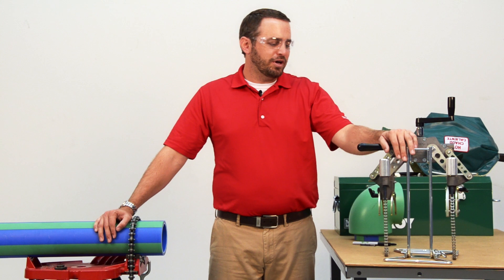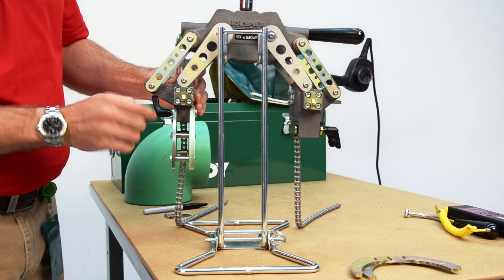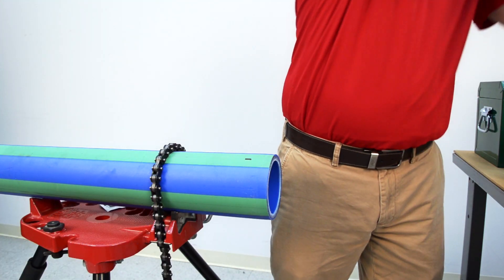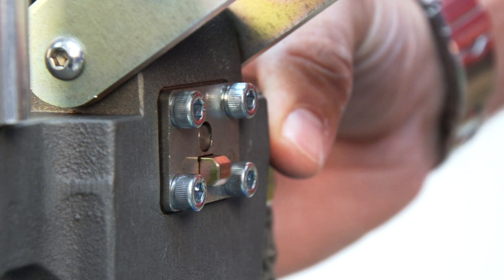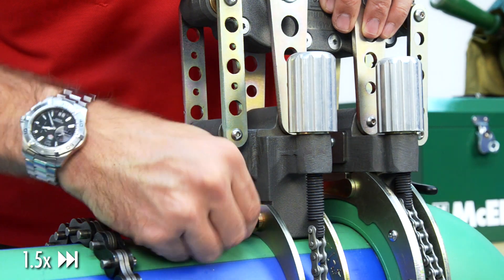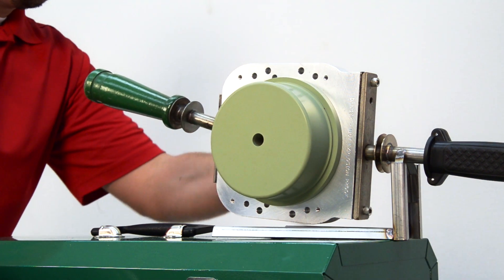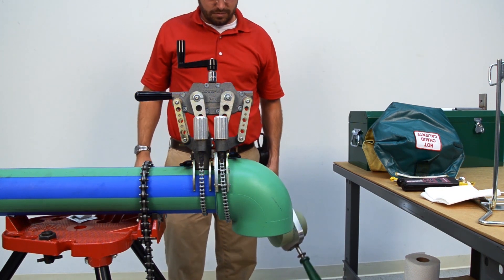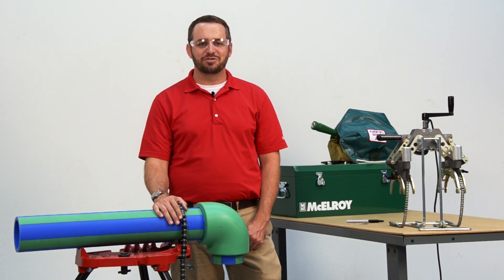How to Fuse 4" PP-R Pipe using the McElroy® Spider™ 125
In this video, we show you how to properly fuse a 4" (125mm) polypropylene (PPR) or polypropylene-random (PP-R) pipe and fitting using McElroy's Spider™ 125 socket fusion tool.

Our operator goes through each step of the socket fusion process including seating and tightening the inserts into the machine, attaching and clamping the Spider 125 to the pipe, setting the stab depth gauge, operating the heater and applying force, and cooling the joint.

Our demonstration was performed in a controlled, safe environment. We encourage others using any of our fusion equipment to follow the Occupational Safety and Health Administration's requirements for specific jobsites.

This video does not take the place of qualification training. to enroll in training from the pipe fusion experts.